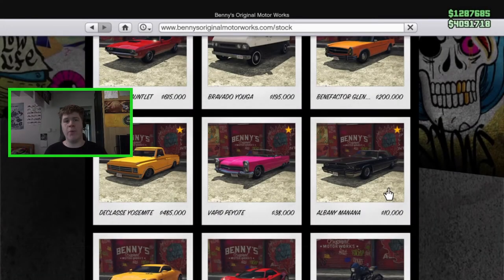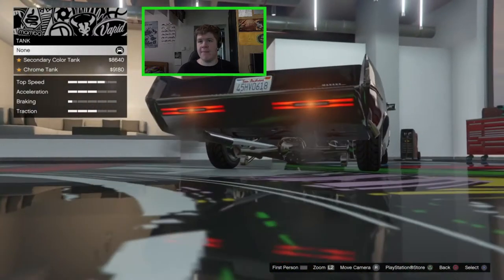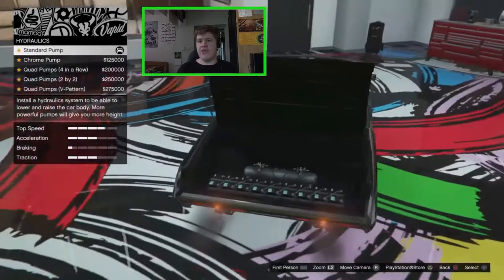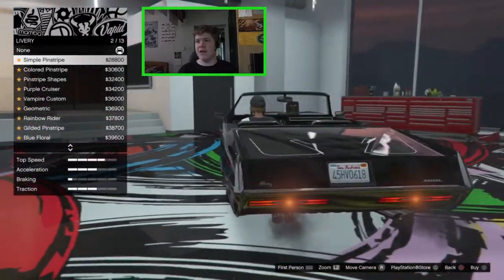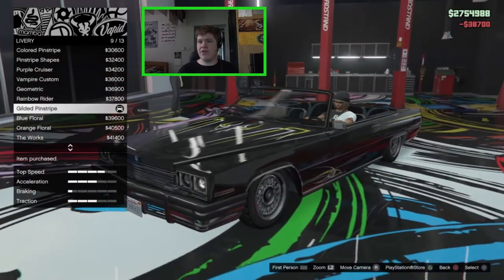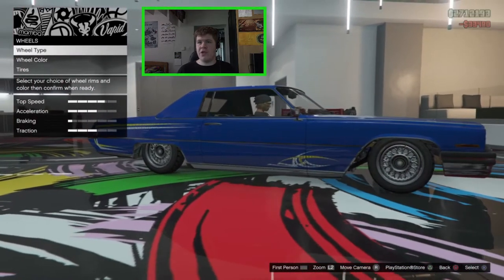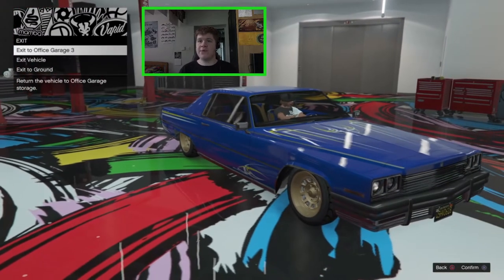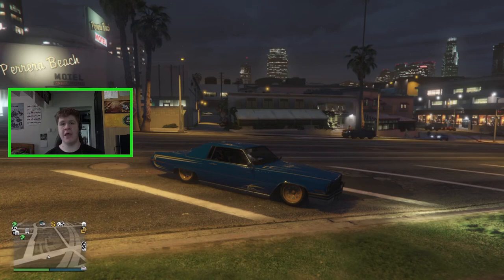GTA Online| Albany Manana Custom Customisation